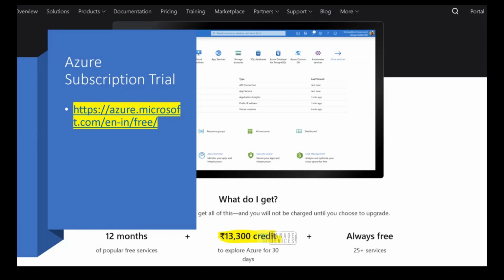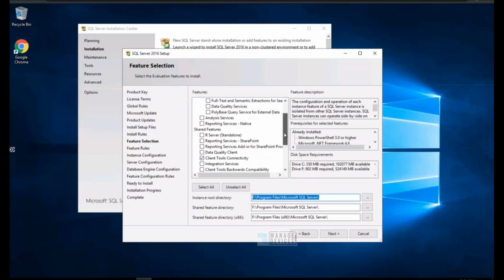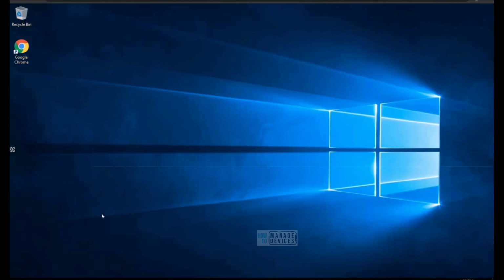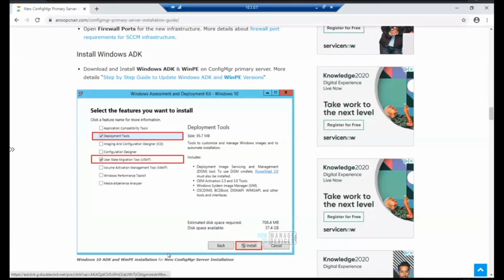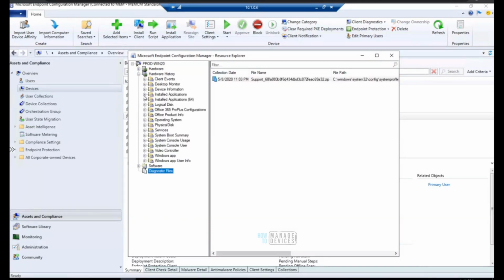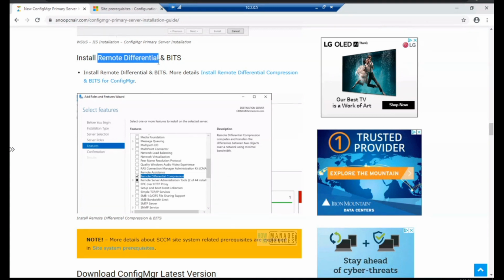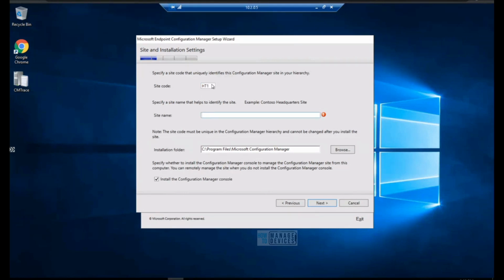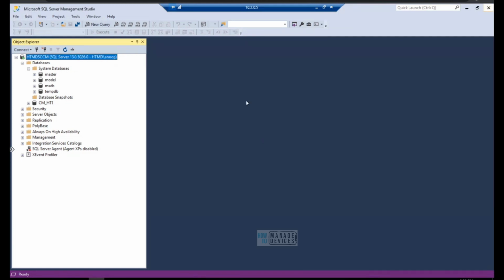HTMD CM0️⃣3️⃣ Install SCCM Primary Server Prerequisite SQLADK WinPE WSUS BITs Remote Differential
HTMD CM03🎇Install SCCM Primary Server Prerequisite🎇SQL🎇ADK 🎇WinPE🎇WSUS🎇BITs🎇Remote Differential Comp

Episode #3
🎇Fix DNS Issues with SCCM Servers and Domain Controller in Azure Lab for ConfigMgr
🎇Turn Firewall off using Firewall.cpl and Fix the DNS configuration with
DNS Server IP - 10.2.0.4
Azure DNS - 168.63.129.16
🎇Install .Net 3.5 - Alternate path of Server 2019\Source\sxs before installing the SQL
  🎇Deployment Tools
  🎇User State Migration Tool (USMT)
  🎇Install WinPE
🎇Install BITs
🎇Install Remote Differential Compression Feature